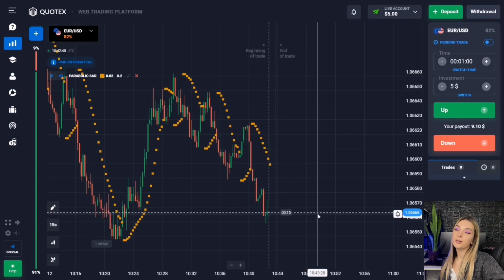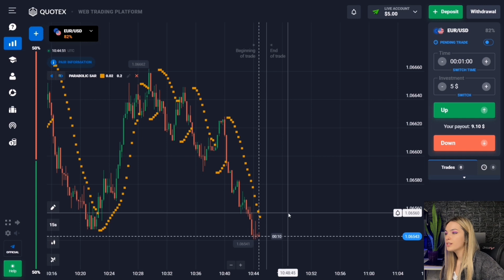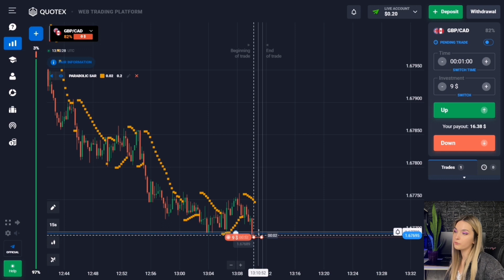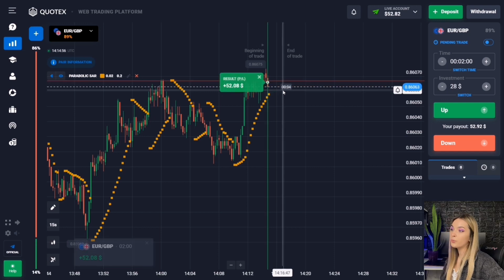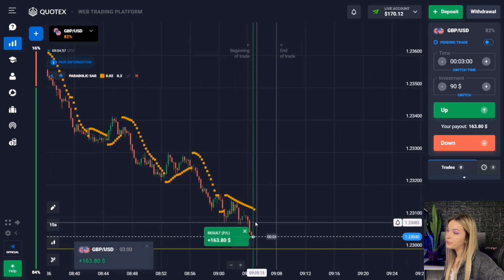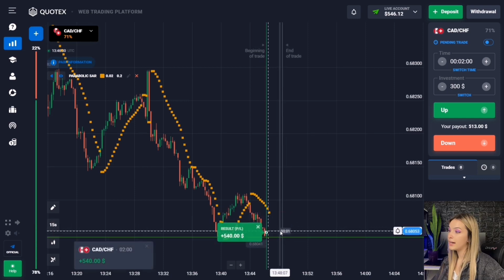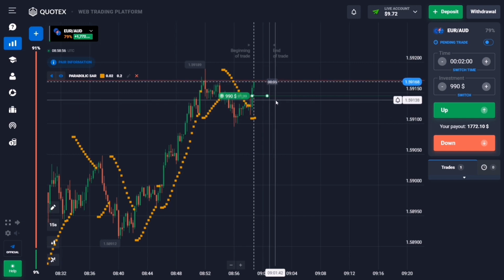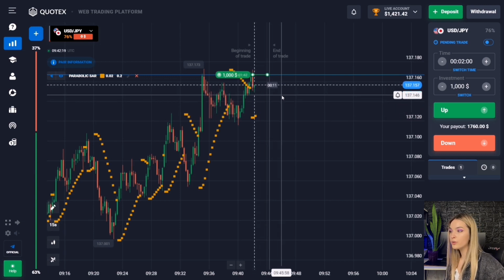BINARY OPTIONS EFFECTIVE TRADING STRATEGY | $5 to $3181 Parabolic SAR indicator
Binary Options. My name is Sophia and in this video I will share my trading strategy for Quotex based on PARABOLIC SAR indicator.